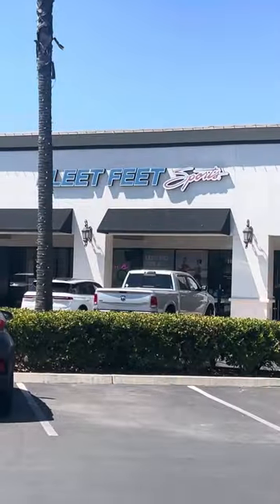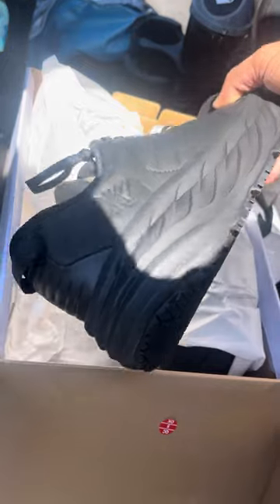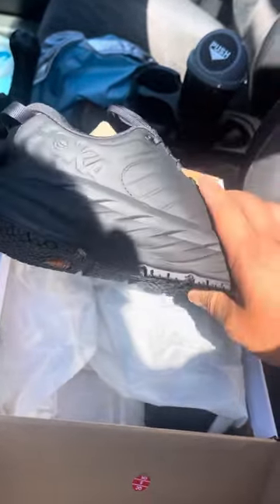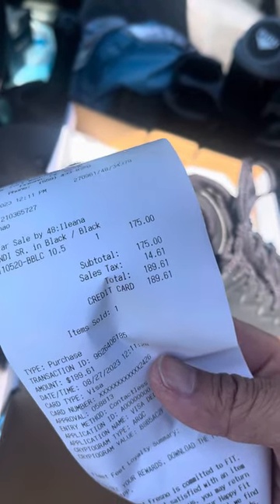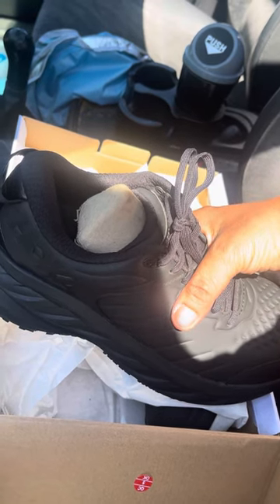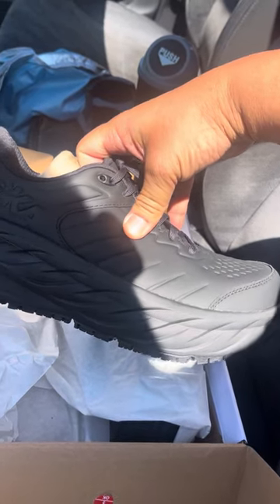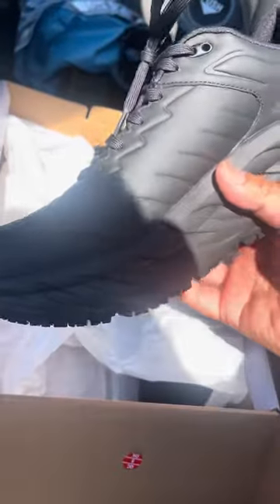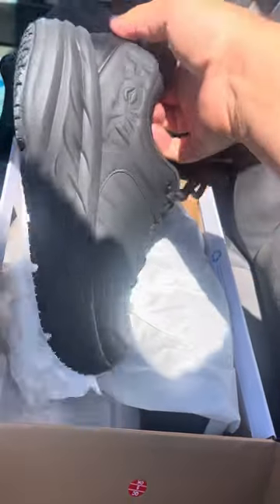Vlog: new shoes day! Hoka Bondi SR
A shoe that fits he bill for three jobs!

1) work
2) classes (can’t tell 🤫)
3) running

I’m trying to cut costs and pay up for a shoe that can do all three and this shoes fits he bill!

Oil slick resistance is key in the work! Black all a round design and color way also good for work and school and running sinc eawstethics won’t matter much in running

May do an update once the shoes are tanned thru!..

Date of purchased: 08/27/23